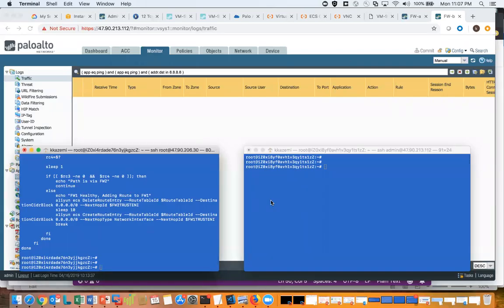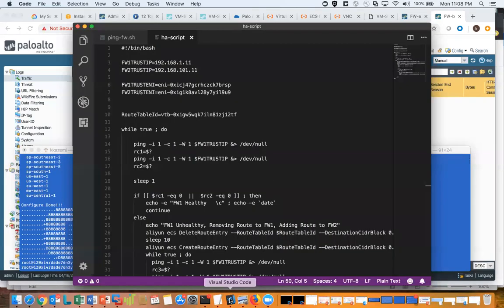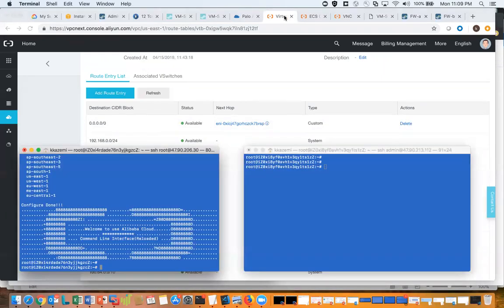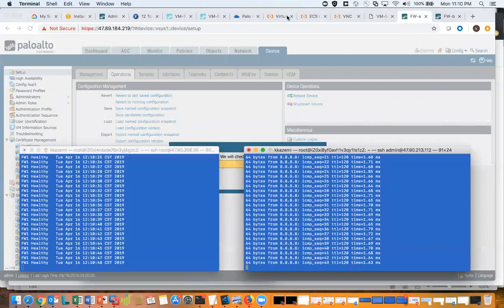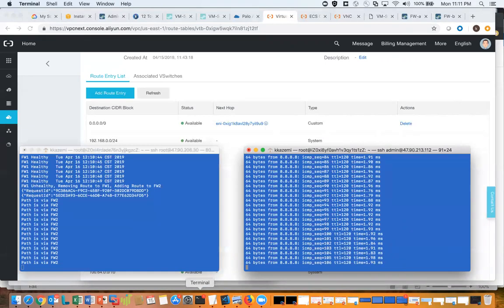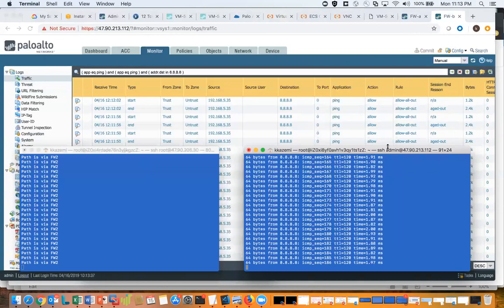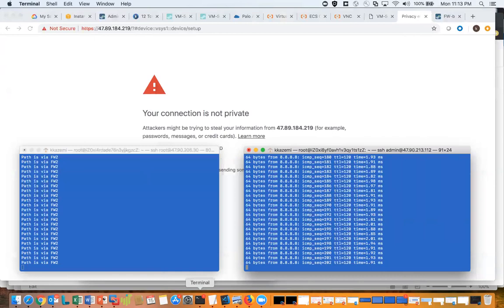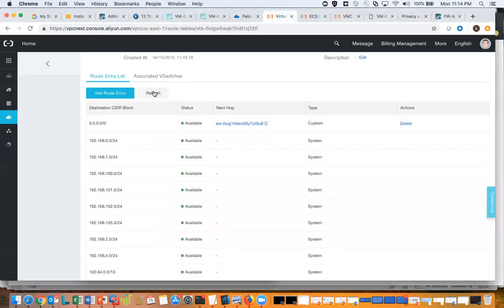Failover Scripts for VM-Series Routes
Since iLB-as-next-hop on Alibaba Cloud is not available yet, we built an ha-script that runs on a Worker Node and leverages aliyun API calls to move the routes between firewalls in case of a firewall failure. The failover time is around 20-25 seconds.

The ha-script and related instructions are also included in the deck, which can be found